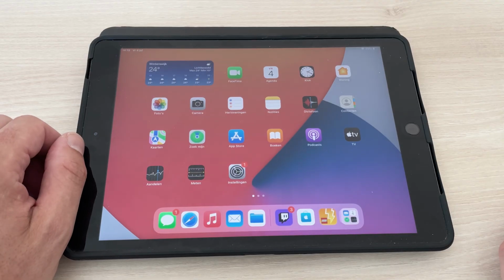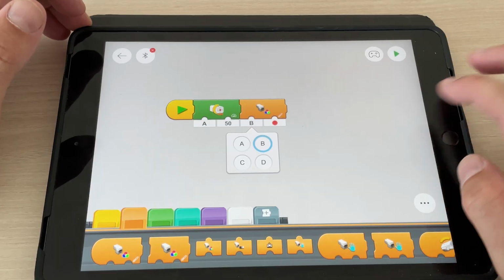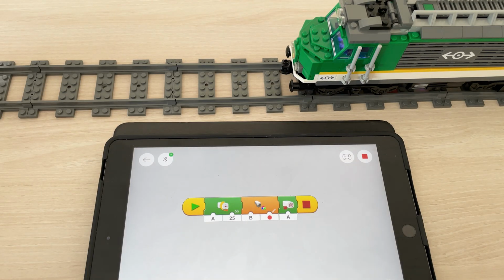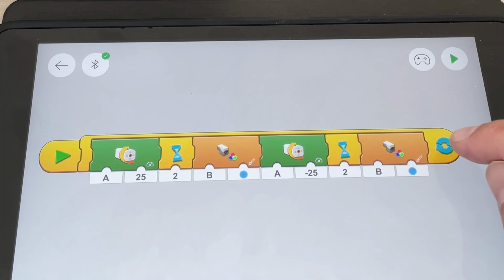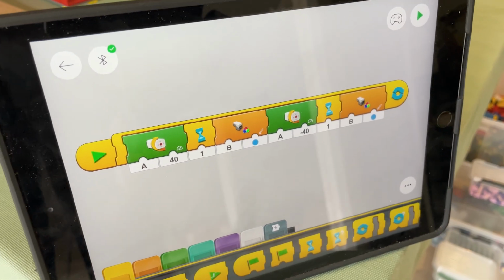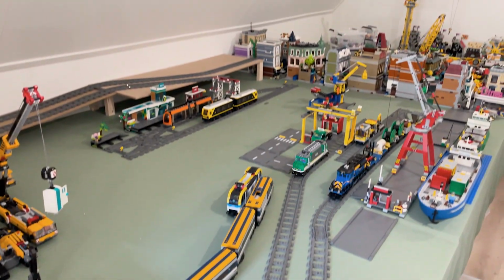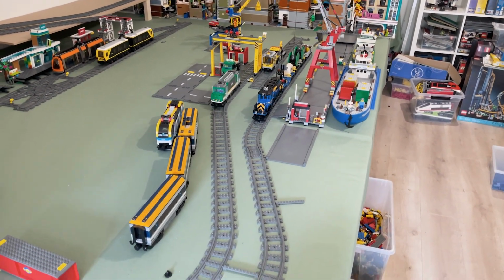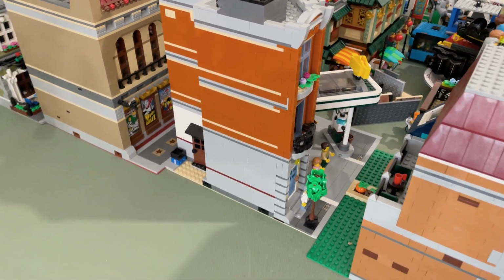LEGO Train Automation Part 1 🚂 | Getting Started with Color Sensors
Welcome to Part 1 of my brand new LEGO Train Automation series! 🚦🚂 In this first episode, I’ll walk you through the basics of automating LEGO trains—covering my goals for the project, the tools and technology I’ll be using, and the first steps in turning my LEGO train layout into an automated railway system.

This is just the beginning! Over the next two videos, I'll dive deeper into programming, (Color) sensors, and fine-tuning the train system to work seamlessly in my LEGO city. Whether you're curious about LEGO automation or planning your own LEGO train network, you're in the right place.

Chapters:
0:00 Intro
02:25 Prerequisites
03:25 Fitting the Color Sensor in the Train
07:42 LEGO Powered UP app
08:45 Our First Program
11:23 Make your Train go Back and Forth
12:53 Testing on the Layout
16:22 It's Working! Final design (For Now)
18:23 Final thoughts

💬 What automation features would YOU like to see in my LEGO train system? Drop your ideas in the comments below!
👍 Like the video if you love LEGO trains and tech projects